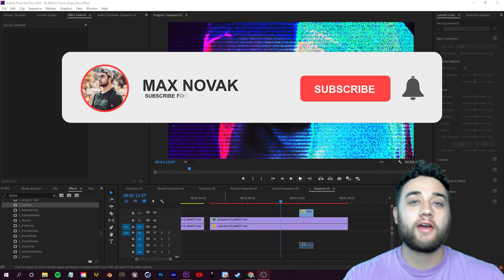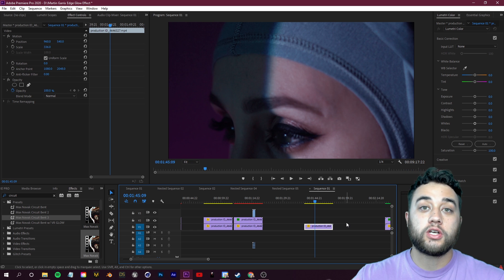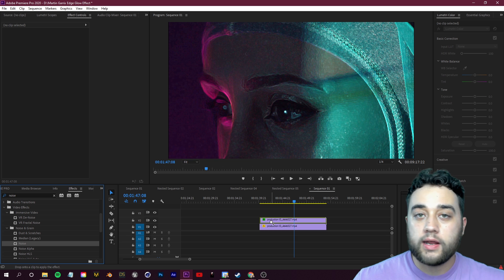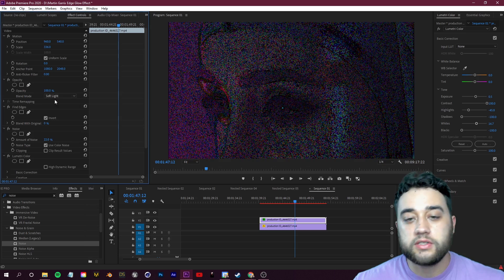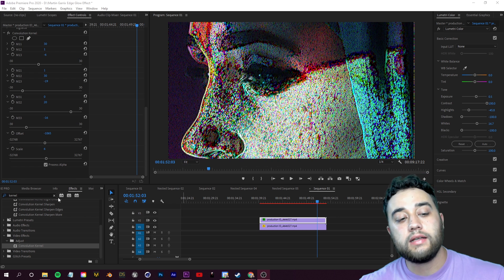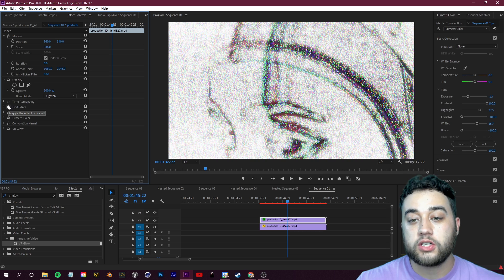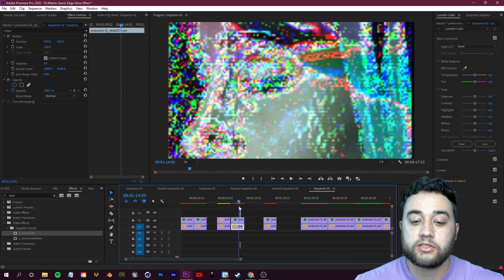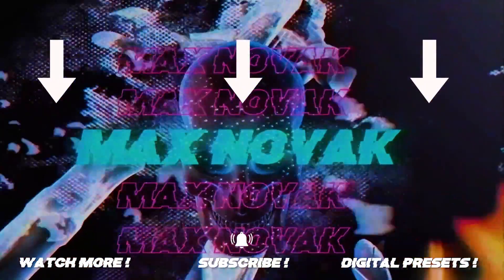CREATE "CIRCUIT BENT" STYLE GLITCHES USING ONLY ADOBE PREMIERE PRO!!!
CREATE "CIRCUIT BENT" INSPIRED GLITCHES WITH ADOBE PREMIERE PRO!!!

In today's video, I'll show you this easy adobe premiere tutorial which allows you to make a bunch of customizable circuit bent looking glitches! This is an easy way to save money and make unique looking glitches that you would normally need a lot of CRT gear to create (tv, custom circuit bending glitch boxes, etc.). ENJOY!

TIMESTAMPS -

0:00 - Intro
0:36 - Effect example
0:42 - Explaining traditional circuit bending glitches
1:20 - Starting out
2:13 - Adding colorful tv grain
4:00 - Useful effects for altering look
5:30 - Turn off find edges for alternate version
6:16 - Add scanlines for TV distortion style